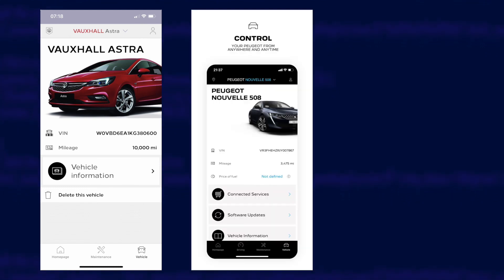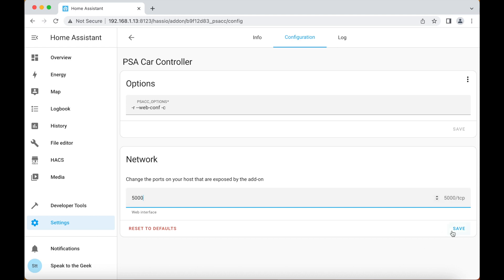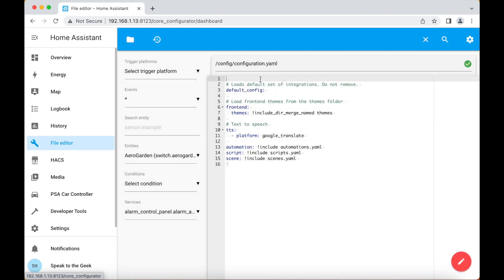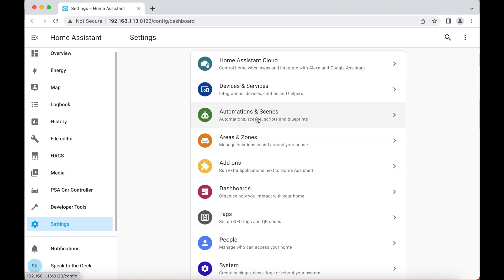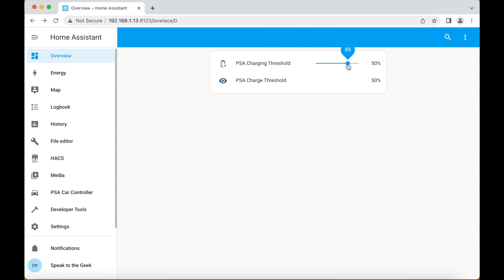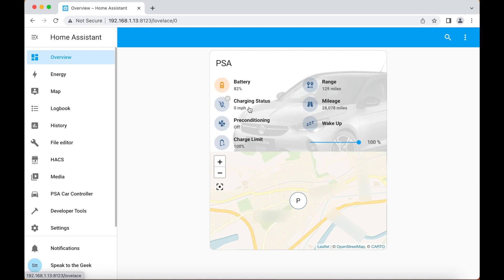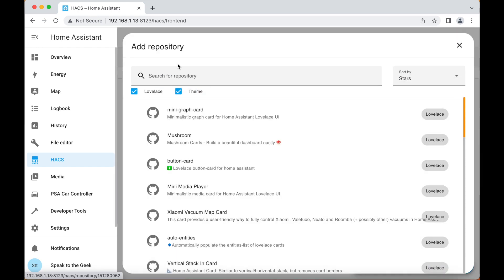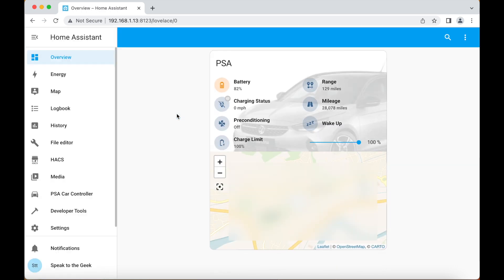Using Home Assistant to Control Your Vauxhall, Peugeot or Citroen Car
Tutorial: Configure the PSA Car Controller add-on in Home Assistant to monitor and control you Stellantis/PSA Group car (Vauxhall, Peugeot, Citroen, Opel, DS). I'll also go over how to configure my dashboard layout to display the car's data and controls.

Frontend custom components used in my dashboard:
- Stack In Card
- Card-tools
- card-mod
- slider-entity-row
- Mushroom